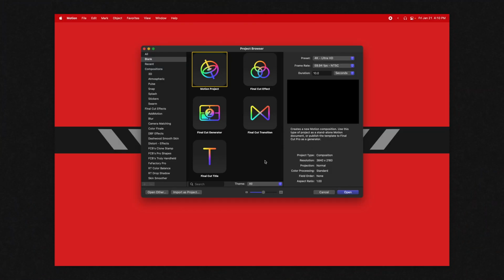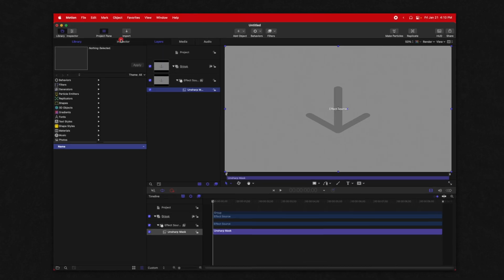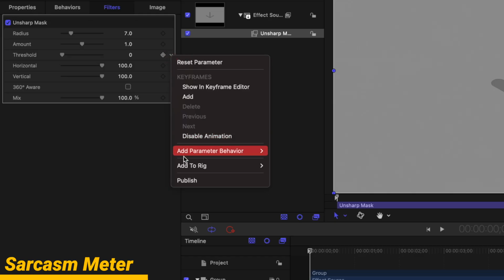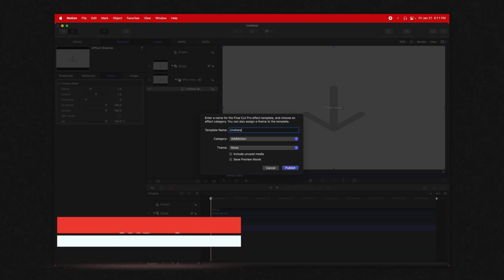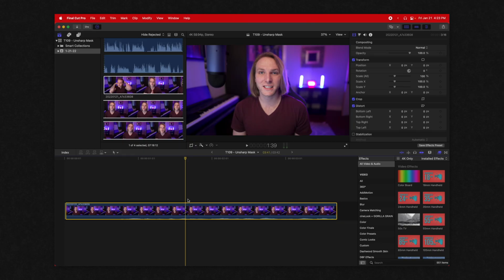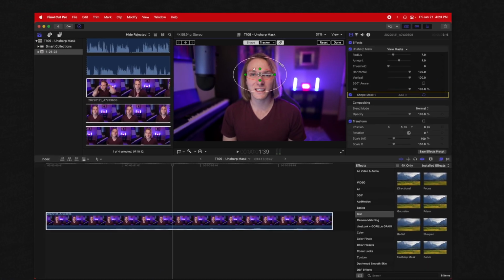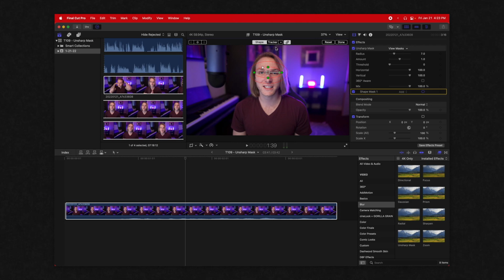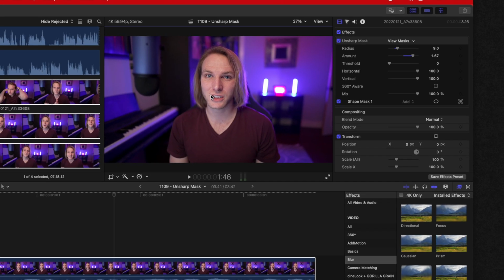Better Sharpening In Final Cut Pro With This Trick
The Unsharp Mask is much better at sharpening your image without ruining your image. Here's a SUPER FAST way to add the unsharp mask tool into Final Cut Pro.

Thank You To These 44 Patrons For Making Videos Like This Possible!
• Robert Farmer
• JJ Bates
• Lukas Rejchrt
• Ali Clutter
• Nicole Burdick
• Lionel Chambers
• Lasse Olsson
• Image Samba
• Tim Gonzalez
• Will Jones
• David Johnston
• Zein Karam
• Cai Mo Han
• Jordan
• Jay Dennard
• Kittipong Arsanakul
• Gary Mancuso
• Jae Vee
• Jaroslav Bengl
• Tyler James
• Dylan John
• Christopher Wilson
• optiMiskit
• Eric Shamo
• Axel Löwenstein
• Billy Murphy
• TGI FOODDAY
• Arunas Taroza
• Chris McDevitt
• cotstories
• Maurice Behrent
• ゼガ
• daenjiel
• Nick Rose
• Alejandro Martinez Chacin
• Jason McLaughlin
• John Mullins
• Marcin (bezinstrukcji)
• Stefan von STFN
• James Delahunty
• Richard Greene
• Kodi Johnson
• Trevor Bakhuis
• Taylor Bates

••  For nearly ALL my stock needs ••

• Socials! •

⏱ Chapters ⏱
0:00 Intro
0:26 Extracting The Effect TO Final Cut Pro
1:35 Using In Final Cut Pro
2:35 Outro